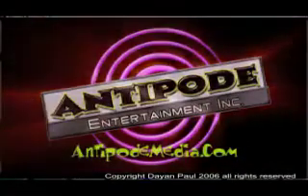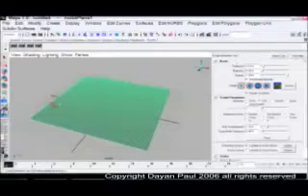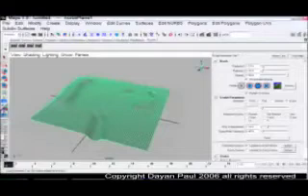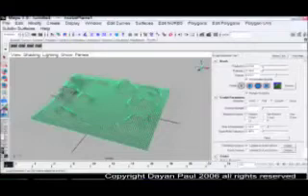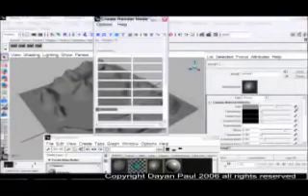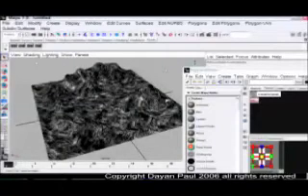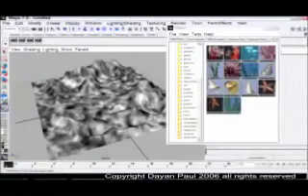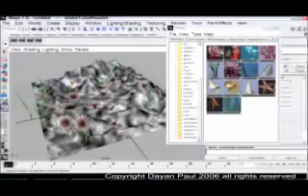Maya Modeling for Undersea Landscapes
How to create an undersea landscape